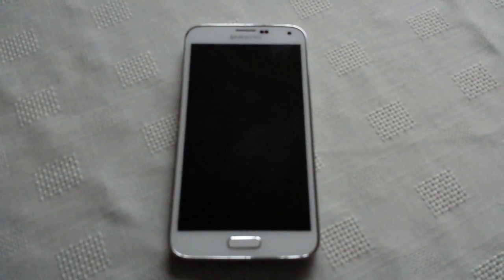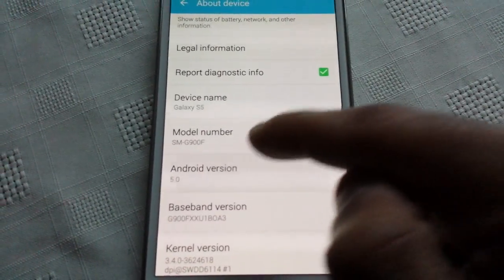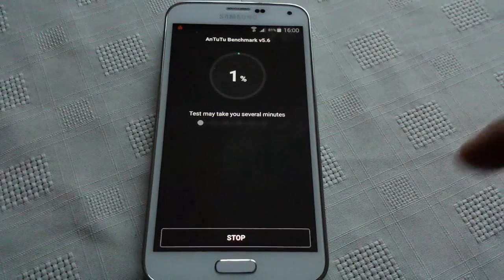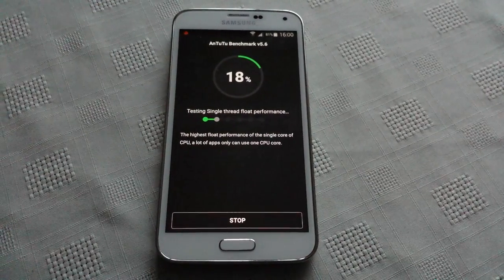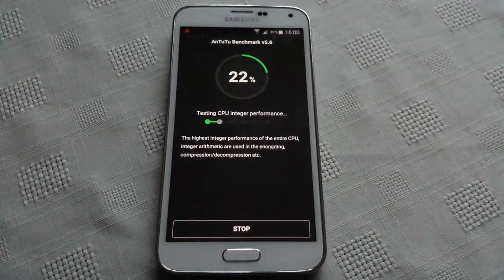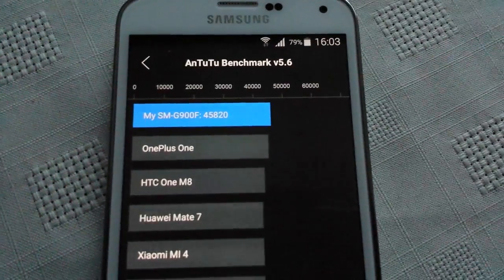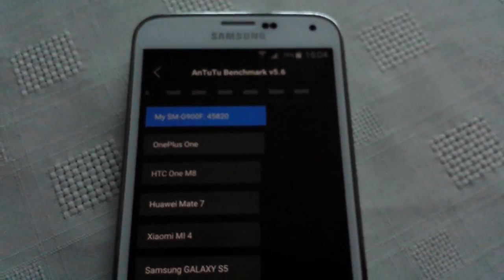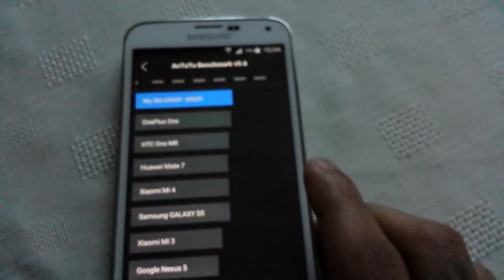Samsung Galaxy S5 LOLLIPOP 5.0 ANTUTU BENCHMARK TEST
This is a benchmark test using the antutu application on my samsung galaxy s5 running the latest version of android 5.0 lollipop and i must say im surprised at the overall performance increase with this amazing update!!